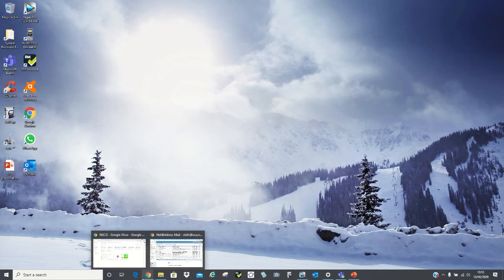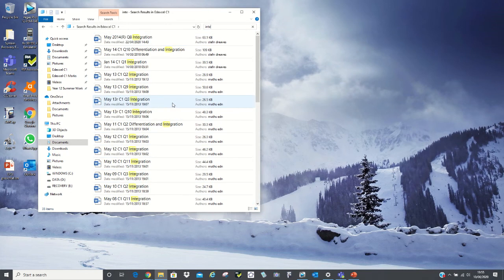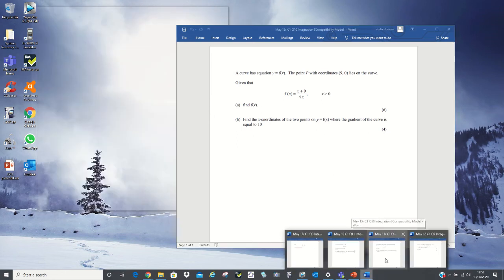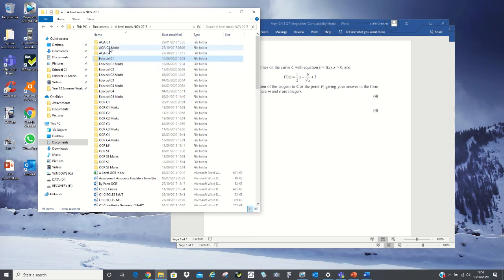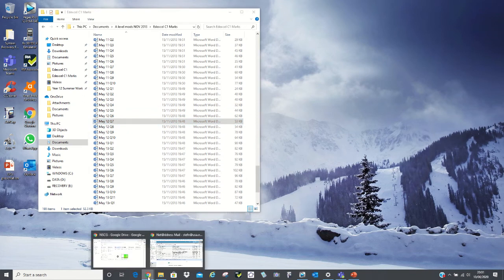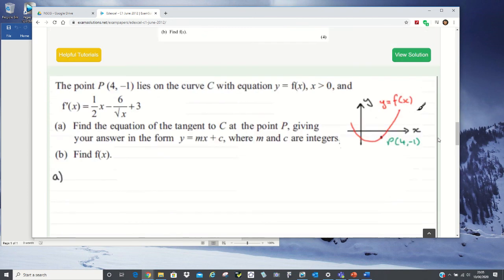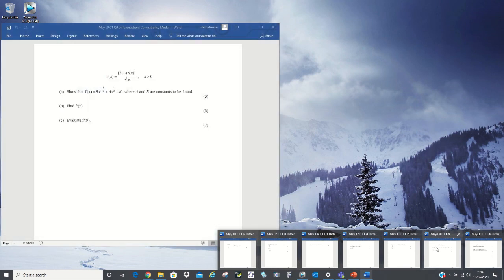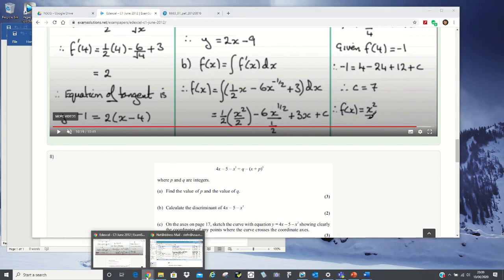Download past paper questions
Where & how to download the zip from googledrive
Then a good way to use the folders, and past papers questions BY TOPIC
And what to do AFTER you've answered a selection - including a little advice about Exam Solutions

From 11'33", you get a recap of the process.